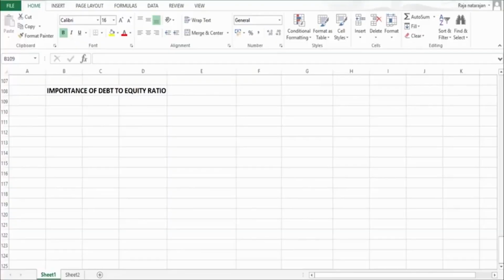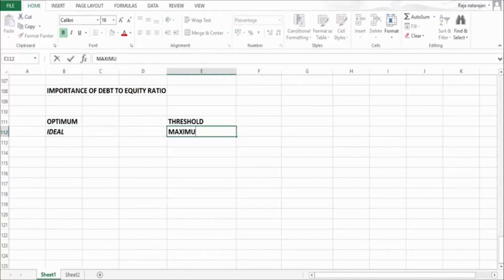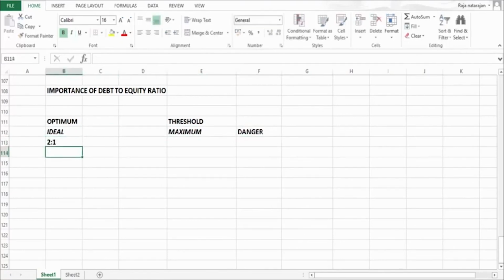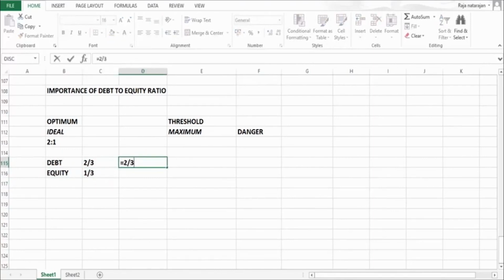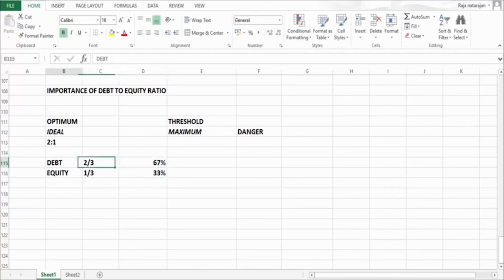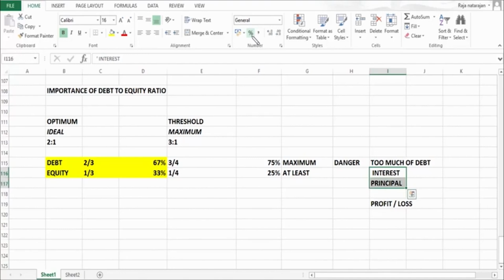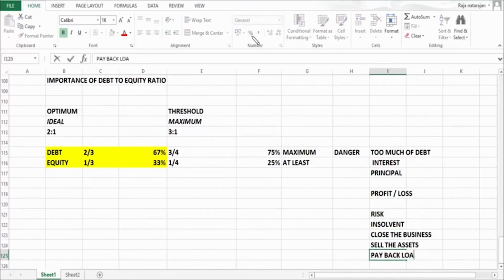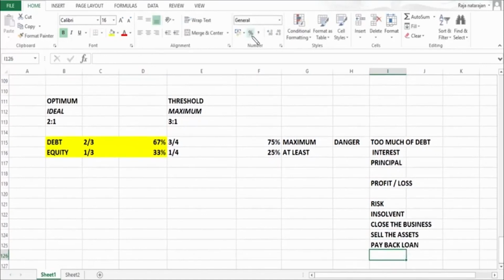Mini Webinar | Importance of Debt to Equity Ratio | Learn in less than 10 Minutes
By enrolling, you'll gain access to a comprehensive package, including:

15 Online Courses (pre-recorded) logically separated as modules comprising video lectures:
1) Module 1 - Basics of Credit Analysis
2) Module 2 - How to Read Balance Sheet
3) Module 3 - How to do Financial Ratio Analysis?
4) Module 4 - How to do Cash Flow Analysis?
5) Module 5 - How to do Fund Flow Analysis?
6) Module 6 - How to carry out Credit Risk Rating for Non-Trading Entities?
7) Module 7 - How to carry out Credit Risk Rating for Trading Entities?
8) Module 8 - How to prepare CMA Report for Bank Loans?
9) Module 9 - How to prepare Cash Budget for Bank Loans?
10) Module 10 - How to Assess Fund Based Working Capital (CC / OD) as Banker?
11) Module 11 - How to assess Non Fund Based Credit Facility (LC & BG) Assessment as a Banker?
12) Module 12 - How to do Term Loan Appraisal & Assessment as a Banker?
13) Module 13 - Basic Elements of Loan Proposal
14) Module 14 - Case Studies related to Credit Analysis
15) Module 15 - Collateral Securities

16) Basics of Financial Ratio Analysis
17) Deep dive into the Current Ratio
18) Deep dive into Debt-Equity Ratio
19) Deep dive into Debt Service Coverage Ratio (DSCR)
20) Deep dive into Inventory Turnover Ratio

21) Cash Flow Analysis
22) Capital Structuring
23) Financial Break Even Point
24) Capital Budgeting and Cash Flow
25) Capital Budgeting and Payback and Time Value of Money (Part 1)
26) Capital Budgeting and Payback and Time Value of Money (Part 2)
27) Conversation about Leverage

28) Financial Analysis: Common Mistakes to Avoid
29) Financial Statement Analysis: Short Notes
30) Simple Guide to the Balance Sheet: 40 Questions & Answers

Credit Analysis related EBooks:
31) Introduction to Credit Analysis & Underwriting
32) The SME Lender's Handbook: A Guide to Fraud Detection and Prevention

Online Test Series to:
33) Test your knowledge in Analysis of Financial Statements
34) Test your knowledge in Financing Working Capital Requirements
35) Test Your Knowledge in Ratio Analysis

Template
36) Project Report & CMA Template

Audio Book:
37) Audio Book on Types of Financing

Video Book:
38) Financial Statements 101: A Question-and-Answer Guide

39) The Road to the Top: Navigating Your Way from Bank PO to MD

Bonus Resource:
40) Child Future Education - Financial Planning Template

or

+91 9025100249 by sending text message CFA
or